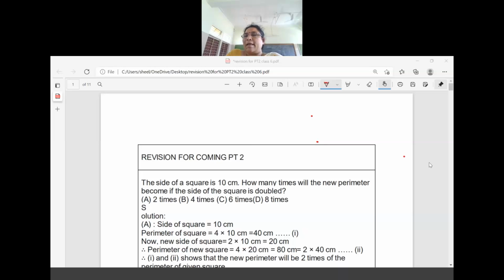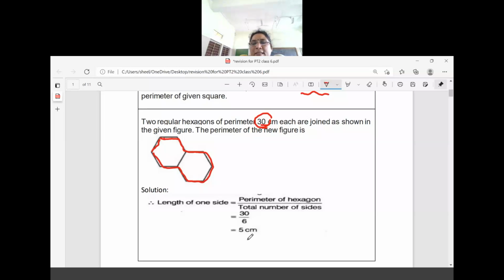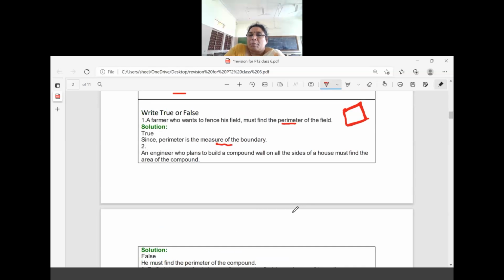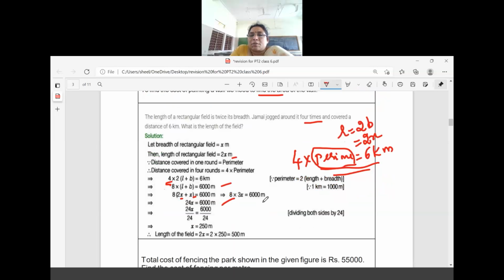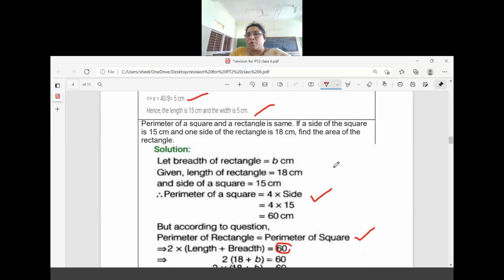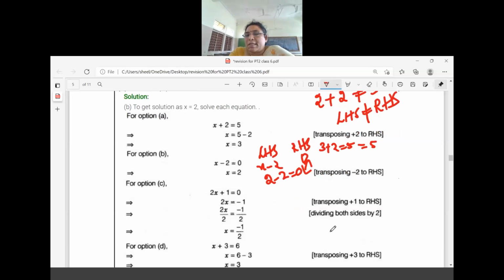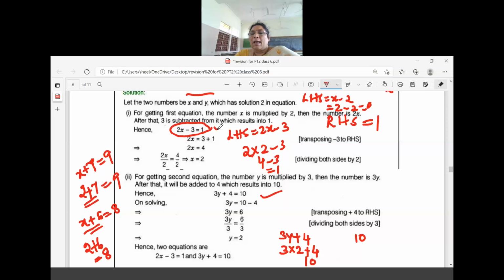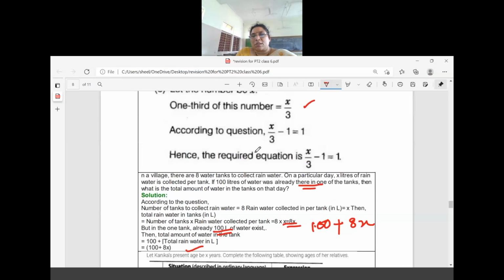CLASS 6 MATHS revision for PT2